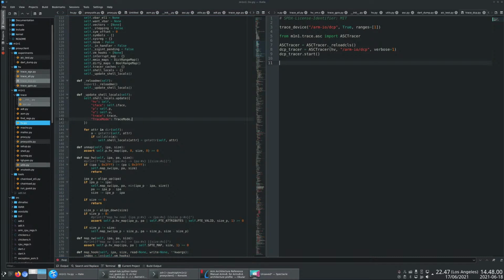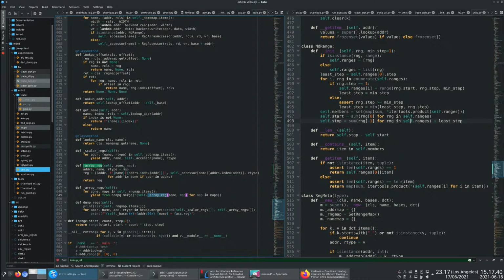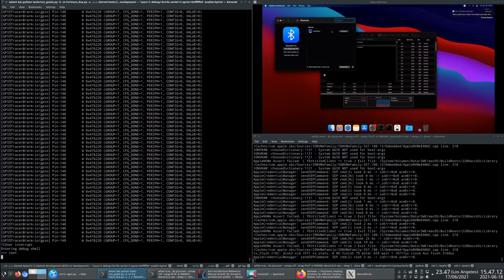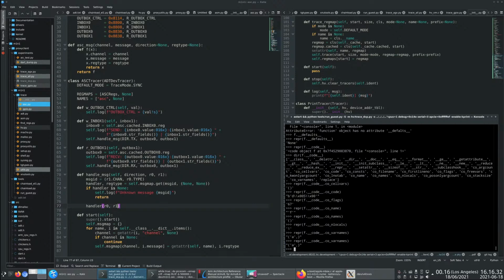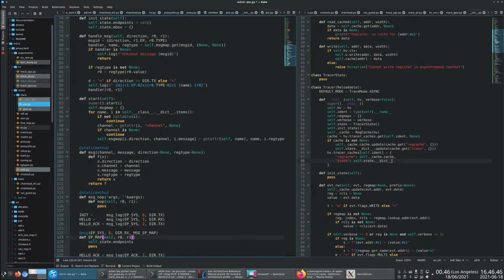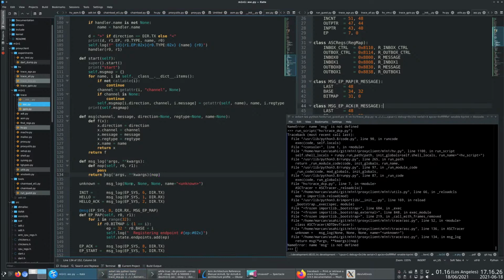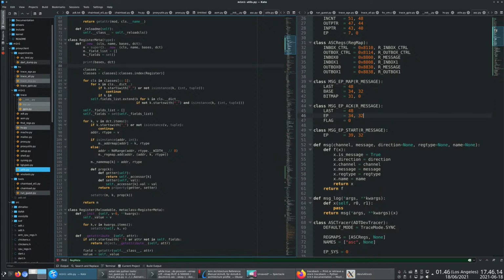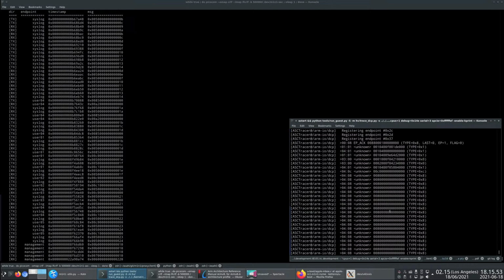Asahi Linux: DCP/AGX ASC mailbox reversing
Using the new MMIO tracing framework to flesh out tracing ASC mailboxes.